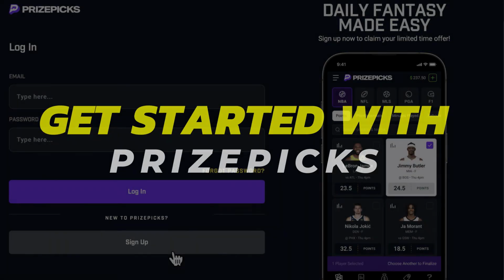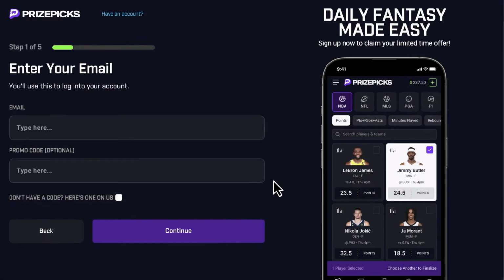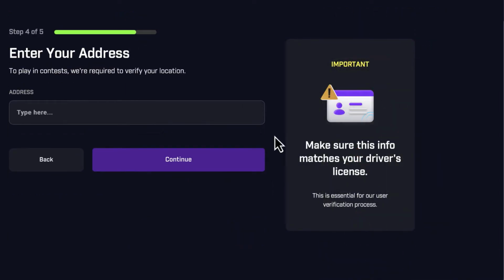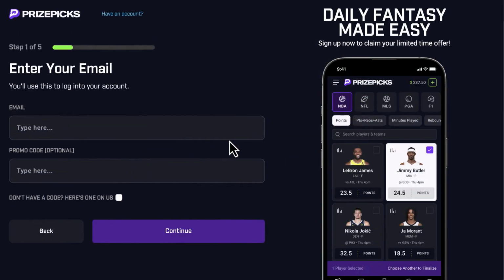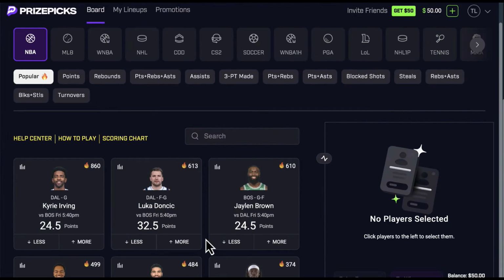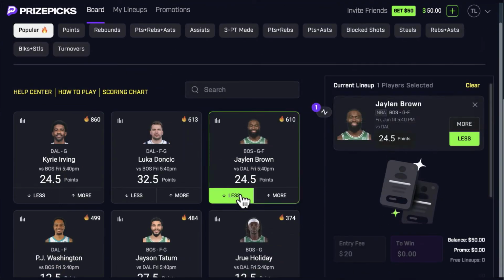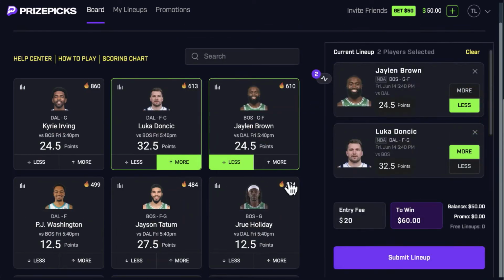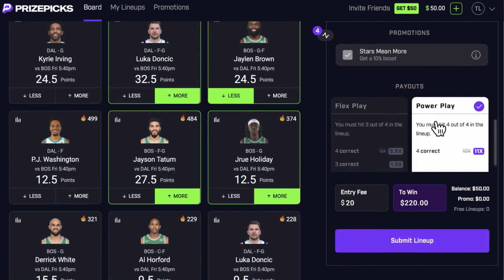How to Get Started with PrizePicks | PrizePicks Quick Guide (2025)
Ready to get started with PrizePicks? In this quick guide, we'll walk you through everything you need to know to begin using PrizePicks in 2025. From signing up to making your first picks, this tutorial will help you understand how to get started with ease. Learn the ins and outs of PrizePicks and start maximizing your earnings today!

Follow along for all the steps you need to know to sign up, play, and win on PrizePicks.